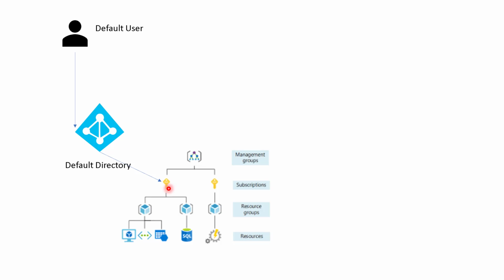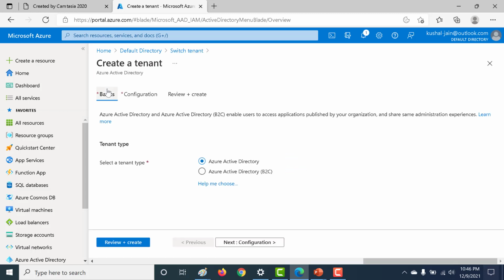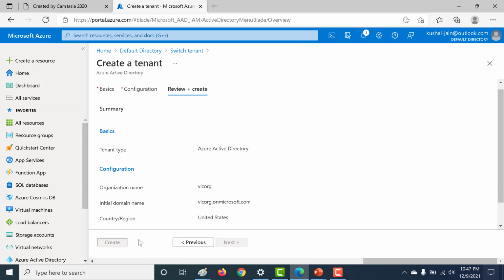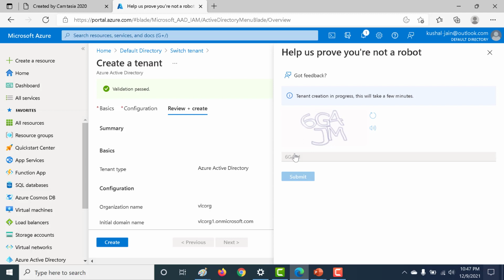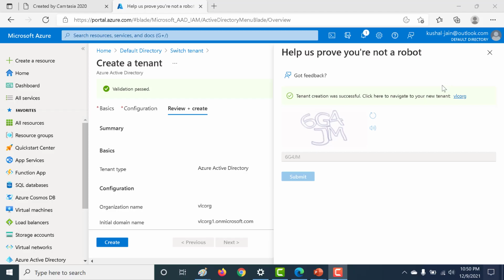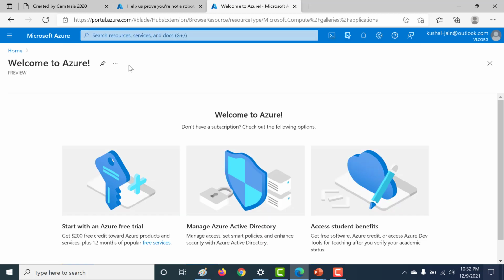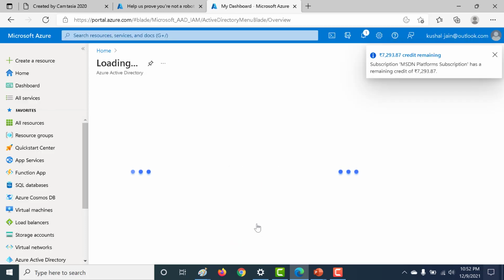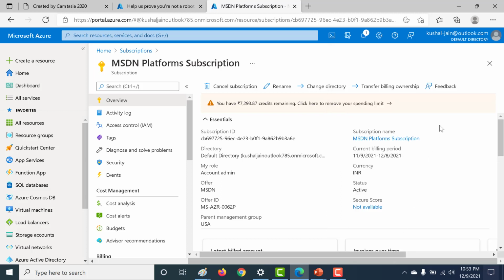How to create a new tenant in Azure .